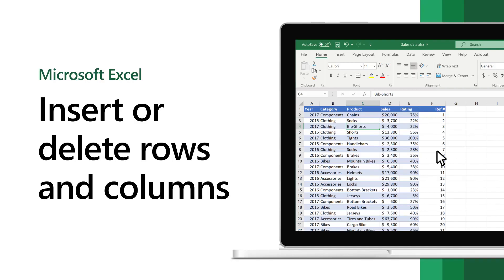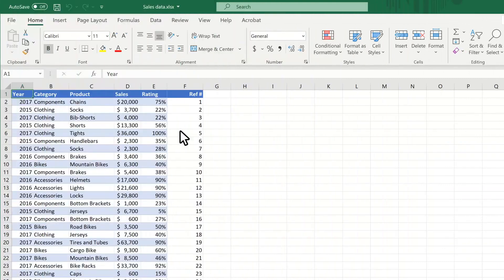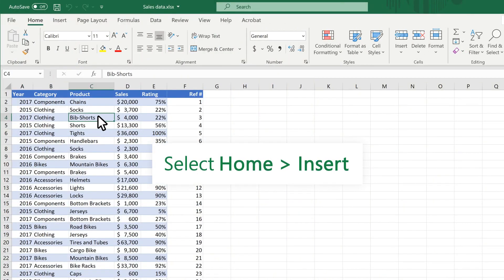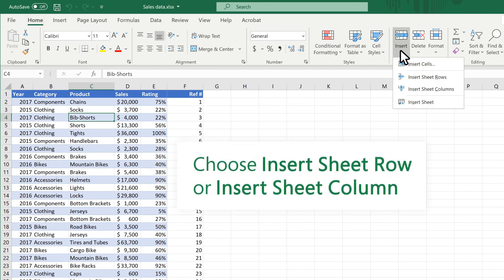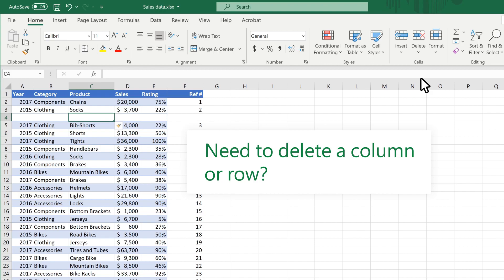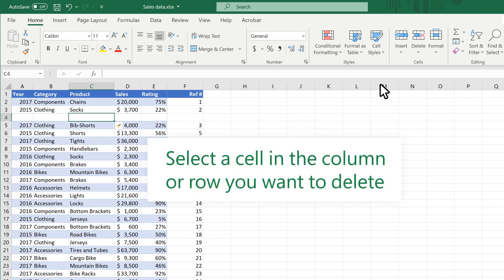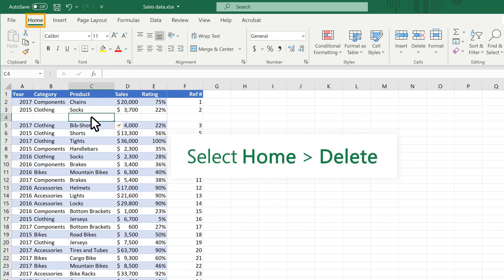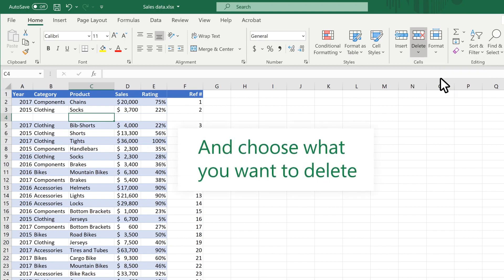How to insert or delete rows and columns in Microsoft Excel | Solo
How to insert or delete rows and columns in Microsoft Excel